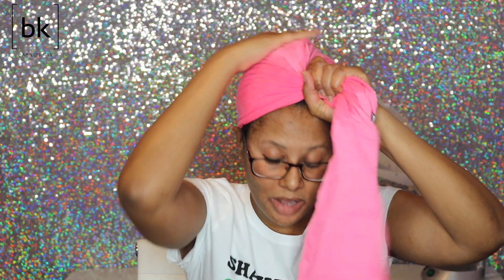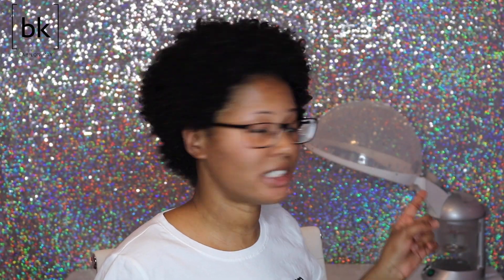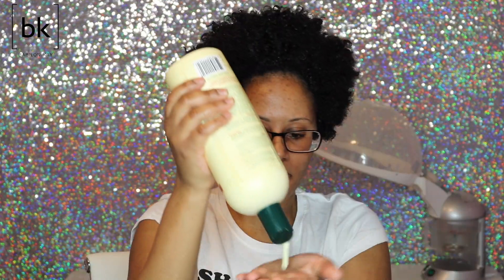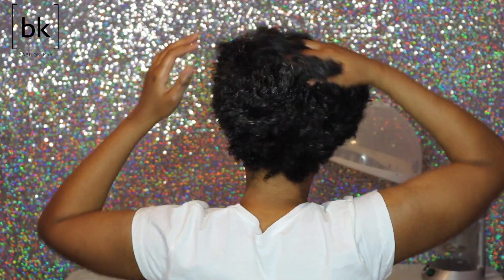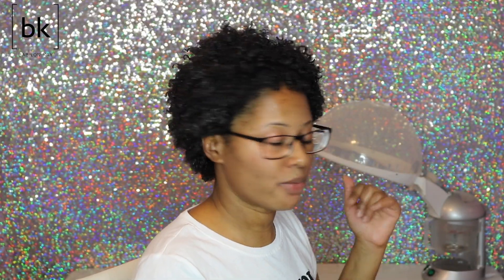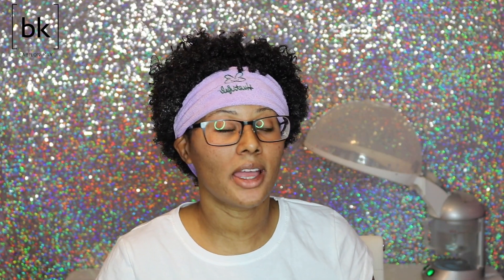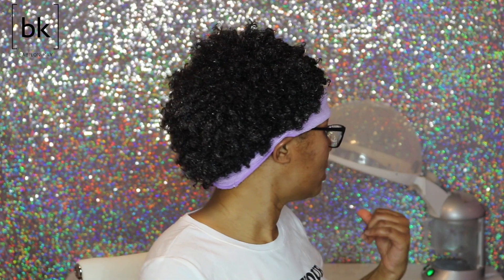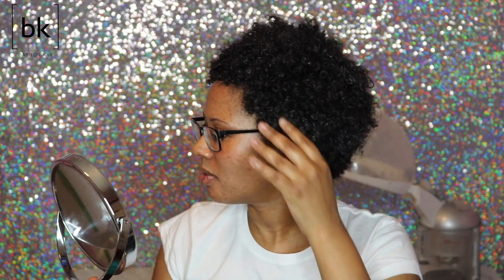🤬 Steaming Natural Hair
Here are some Hair Steamers that I found on Amazon